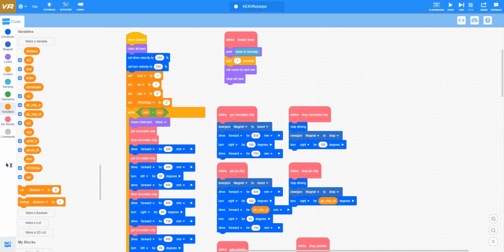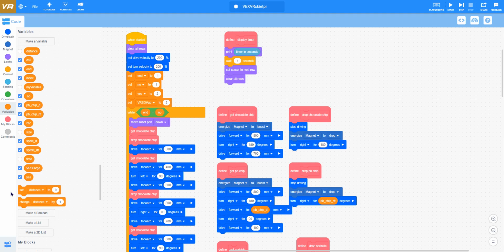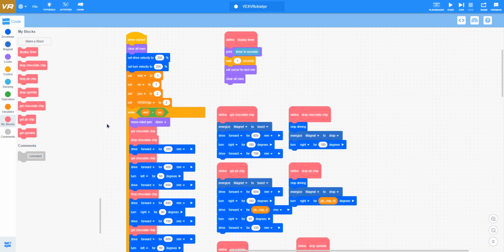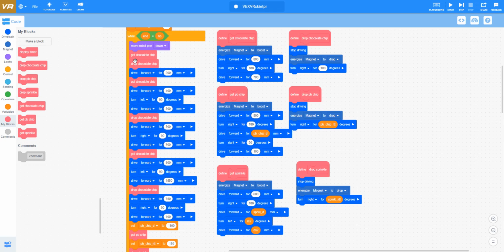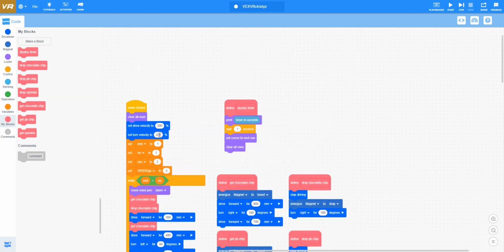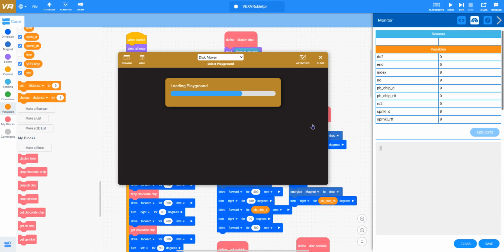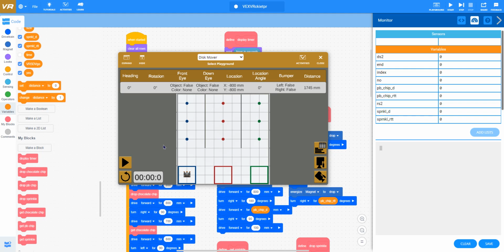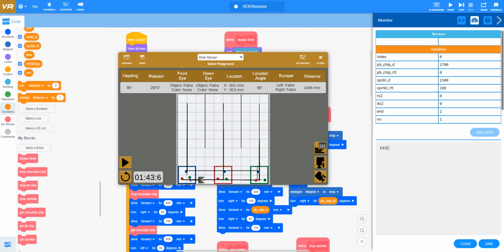Prototype 11/19/20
Goal: Make the VR-SDV place toppings on three cookies evenly and one kind per cookie.

Result: Satisfactory Success (SS)